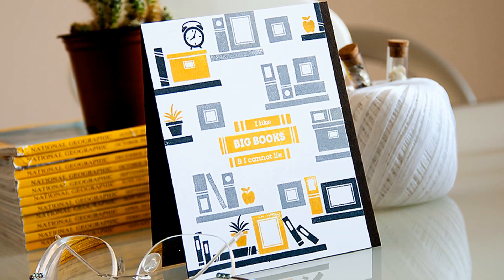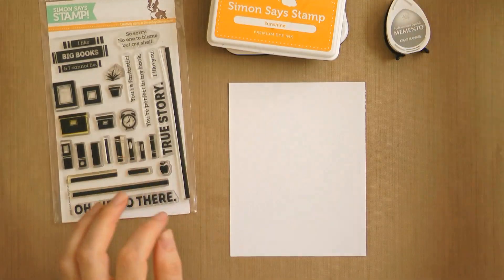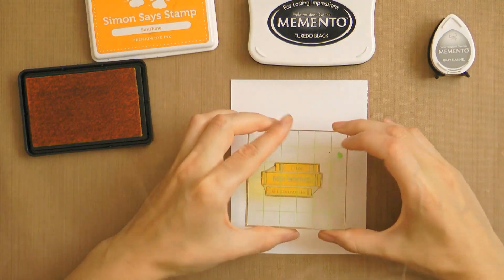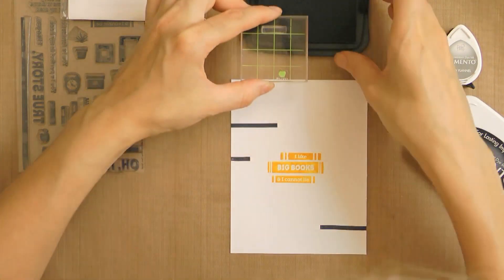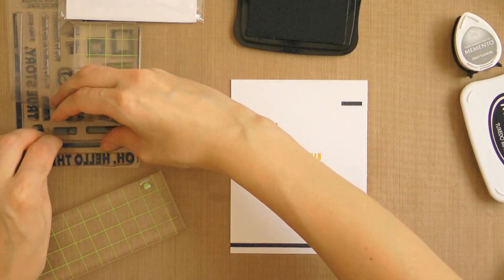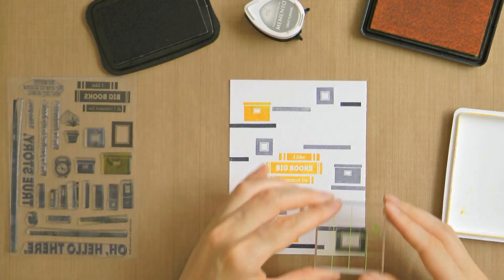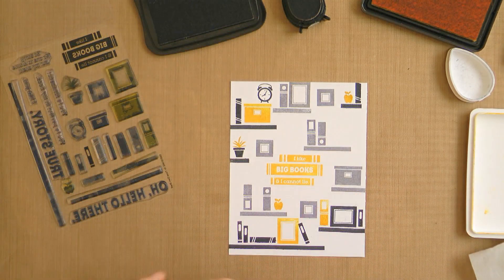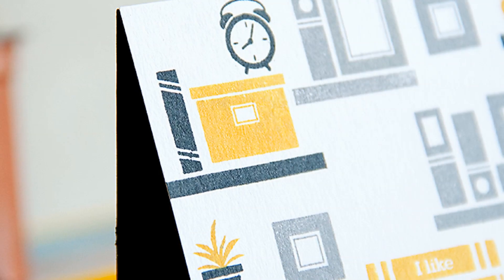Books & Book Shelves Card Front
Use Simon Says Stamps To Thine Own Shelf stamp set to create a fun stamped Book Shelves card front.